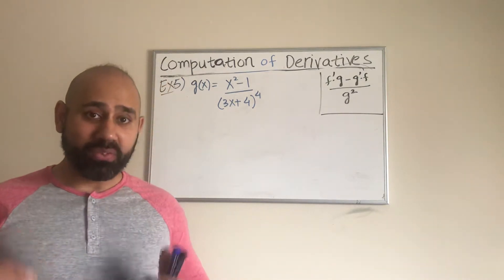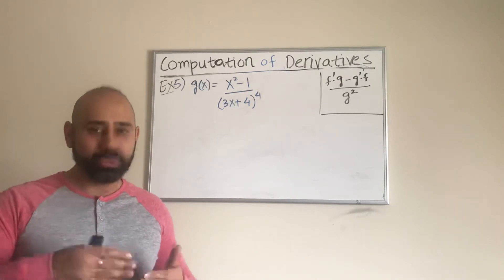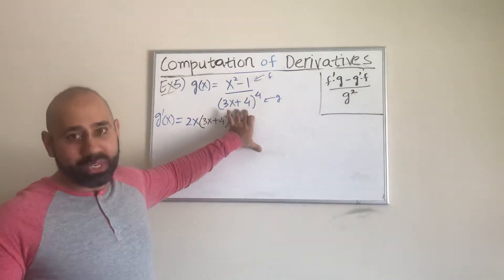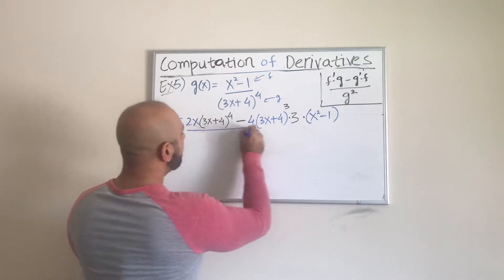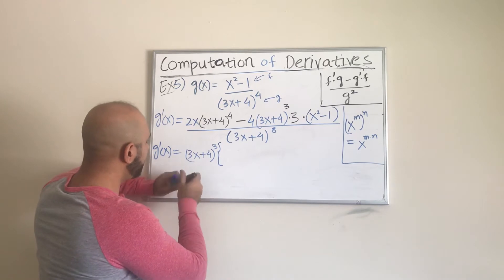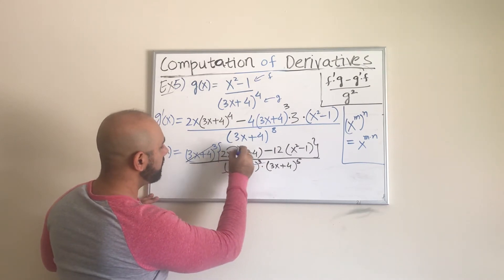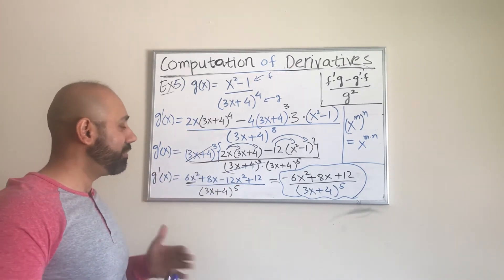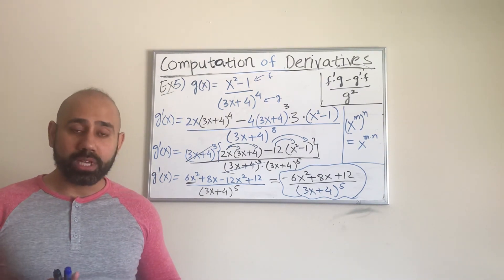CHAIN RULE DERIVATIVES Solved Examples (Part 6) Student math help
Lean the use of chain rule for computing derivatives of different functions.